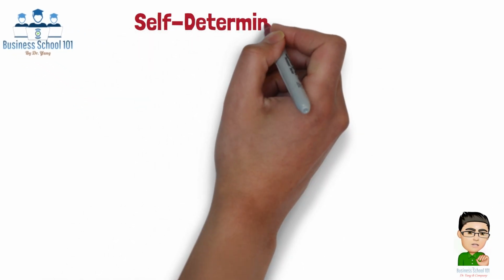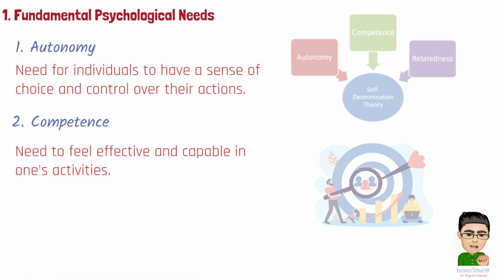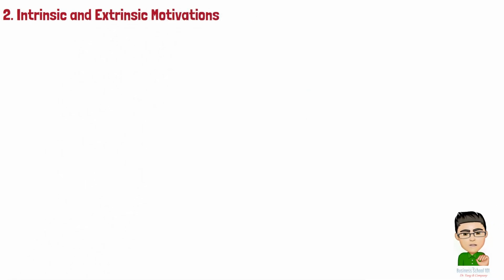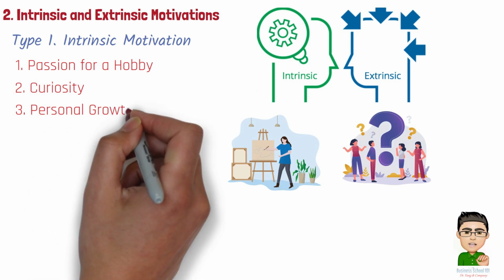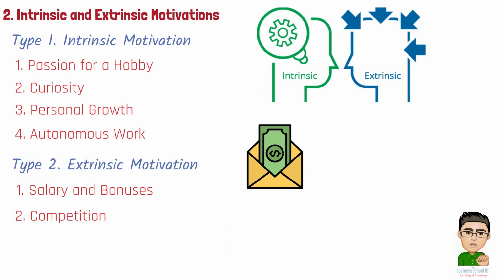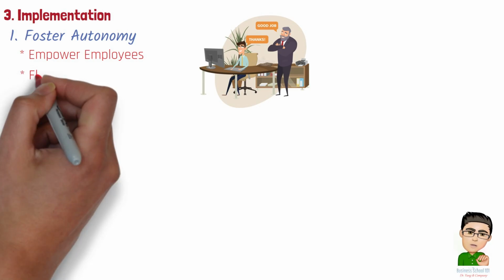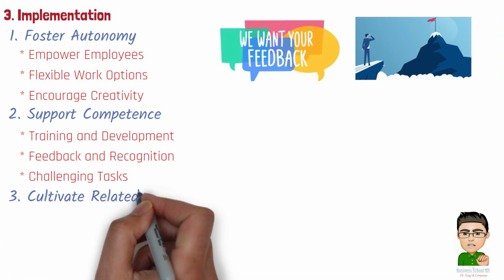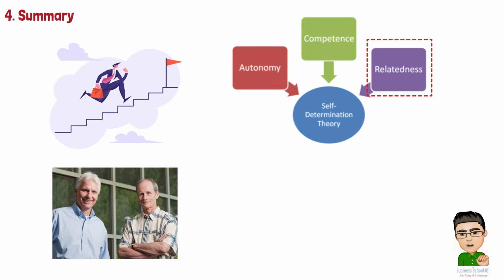Self-Determination Theory | Organizational Behavior | From A Business Professor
The Self-Determination Theory is a psychological theory that has been widely applied in areas related to motivation, employee engagement, and organizational behavior. It is Developed by American psychologist Edward Deci and Richard Ryan in the 1980s. So What does the theory specifically entail? How to apply it in the workplace? In this video, I will discuss these questions with you.